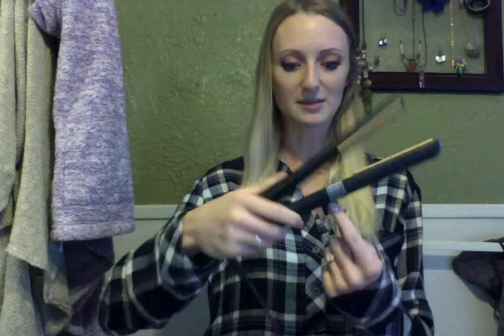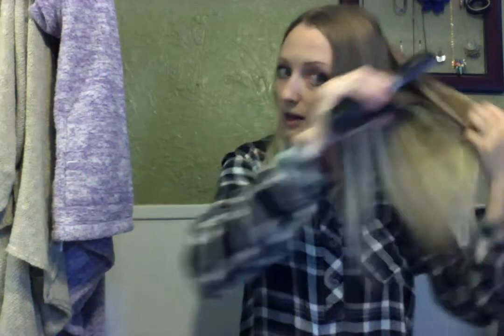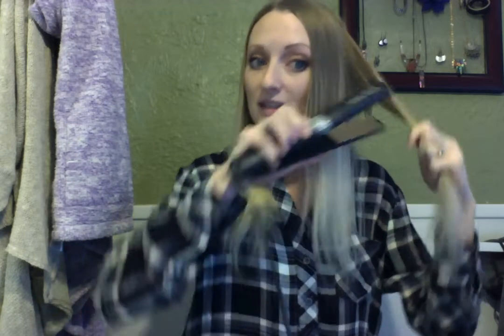Curl hair with straightener - SO EASY!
Expensive one Cheaper one

I'm sick of seeing ads for hair devices to help curl hair. DON'T buy any of those crazy products. If you own a straightener, just watch my video and repeat after me! Or if you don't own one, you can get the same one one I have below:

Expensive one
Cheaper one